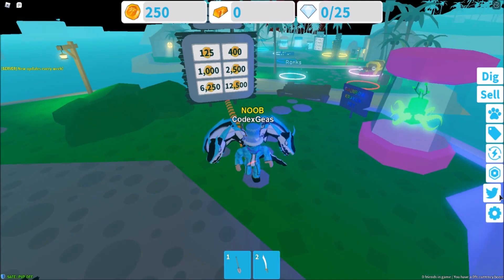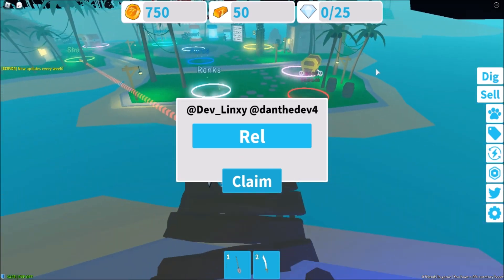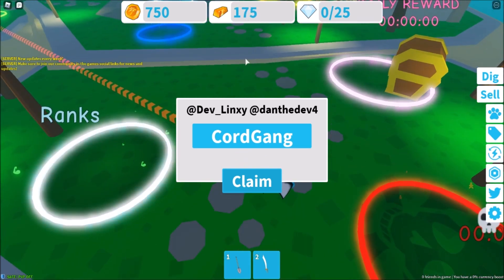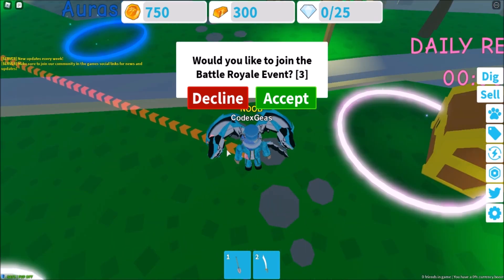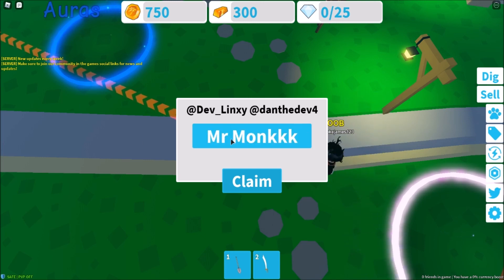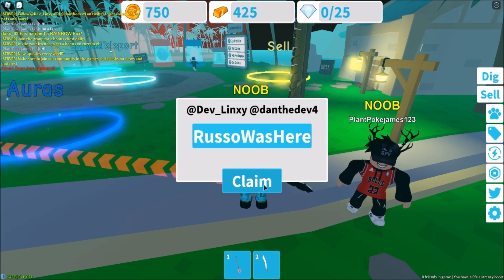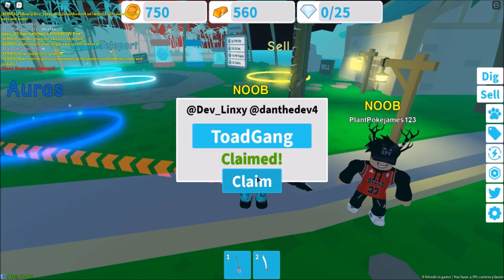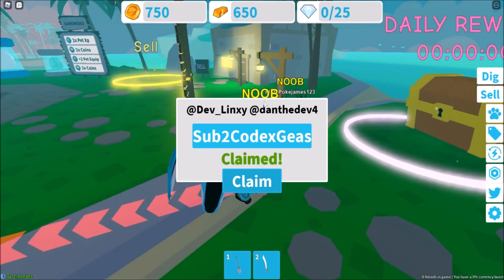ALL 7 *NEW* CODES IN TREASURE SIMULATOR (ROBLOX) [JUNE-06-2020]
or
THANKSSS!

Hall of Fame:
(GOLD)